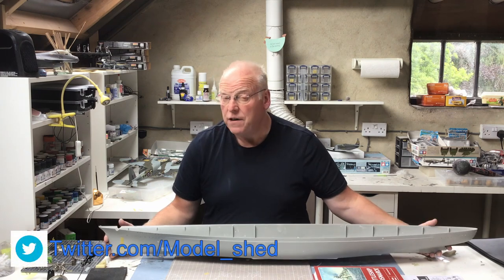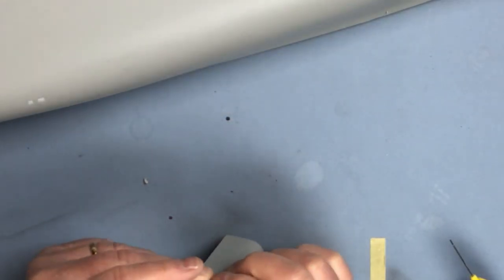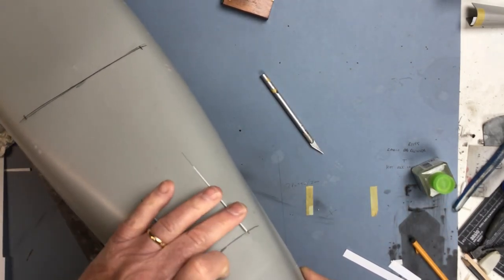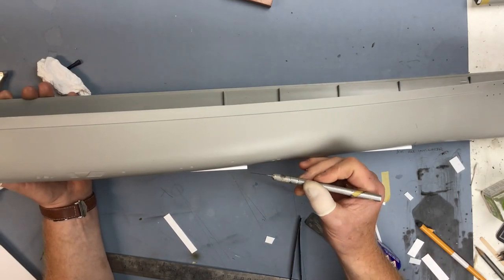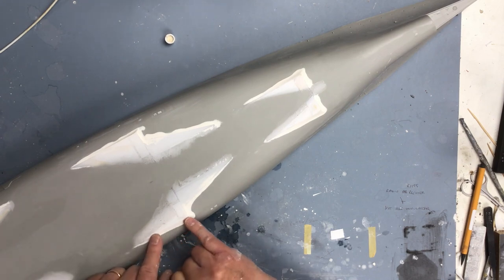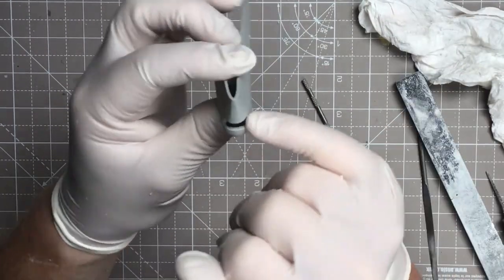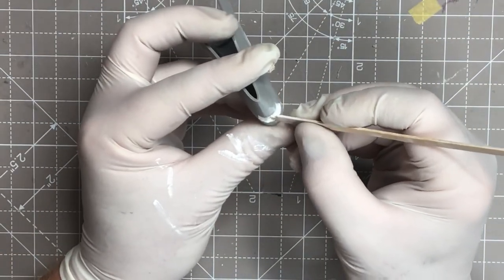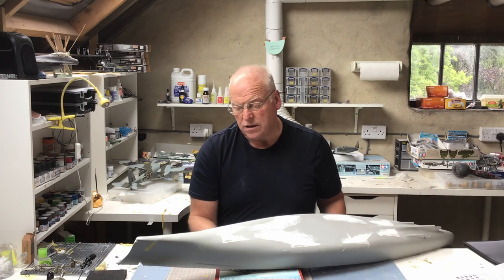Trumpeter 1/200 DKM Bismarck Full build with Pontos detail set Part 2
In this episode we start construction with a couple of modifications to the kit's hull.